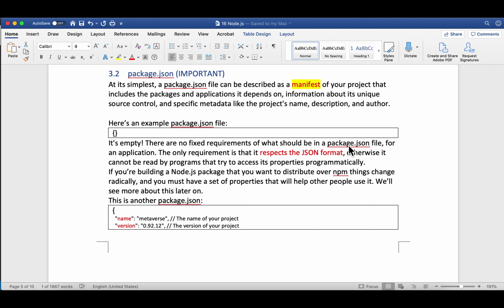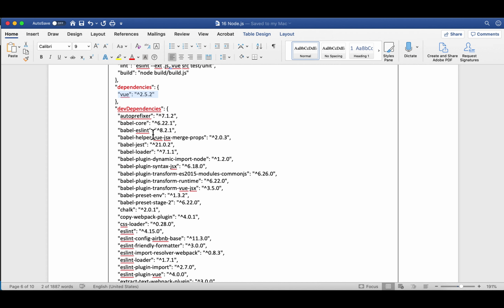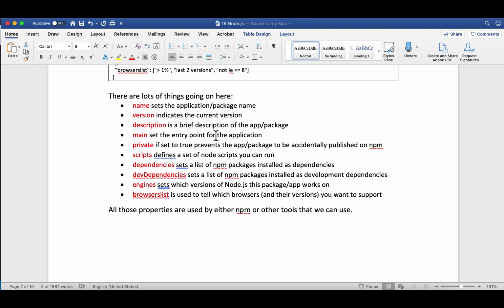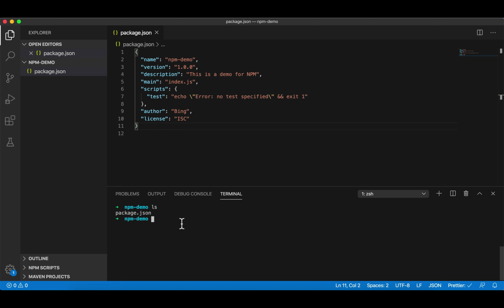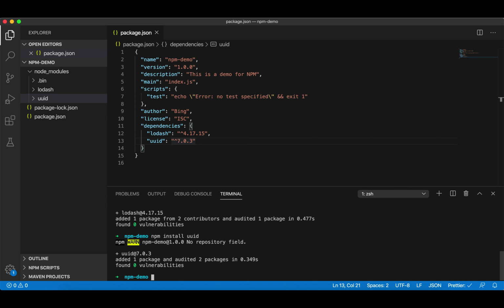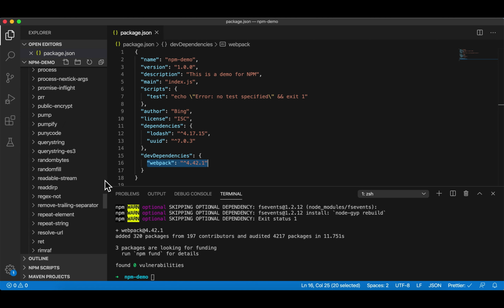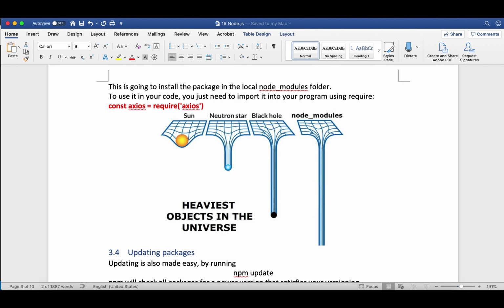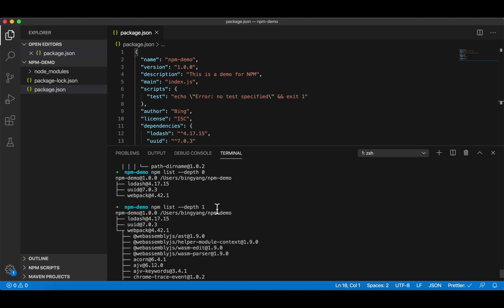6 package.json file and npm install